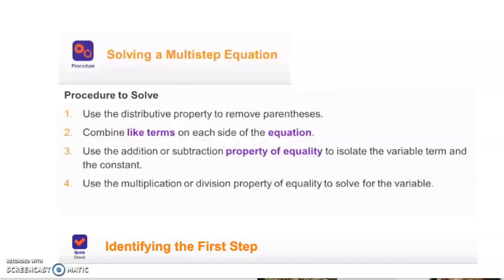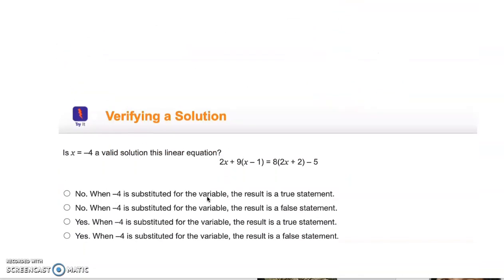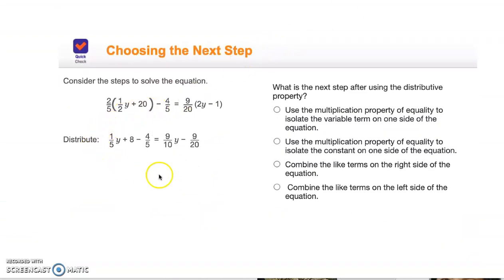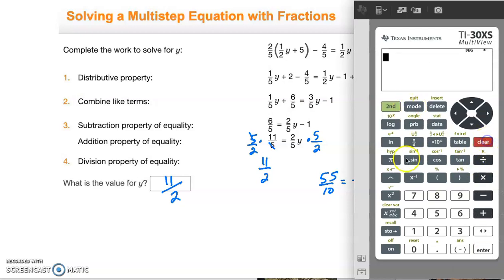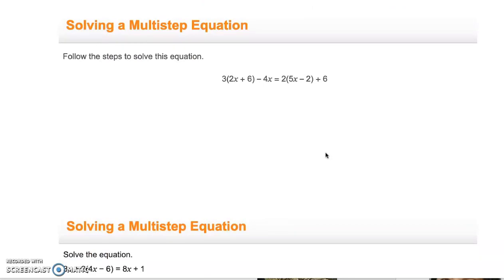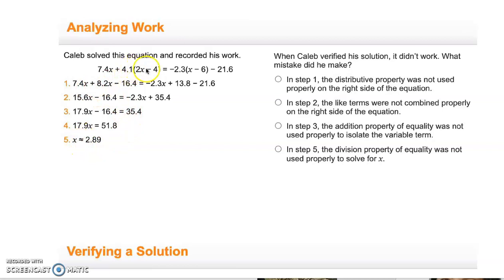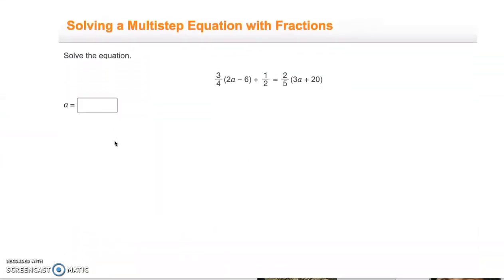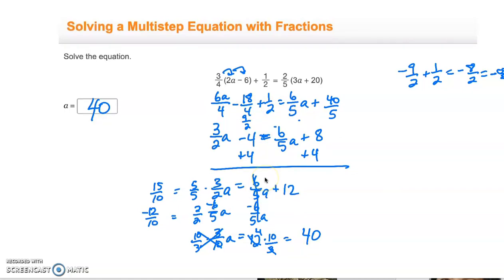1 1 Solving Two Step Equations